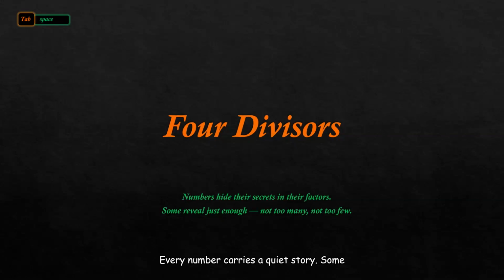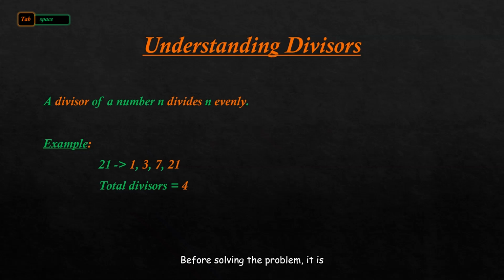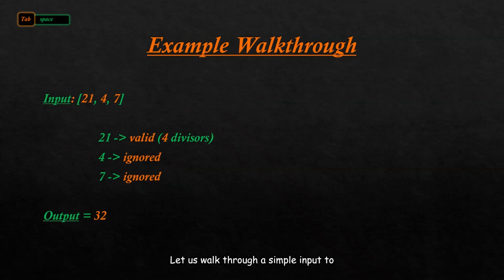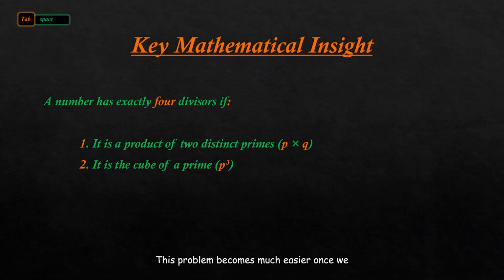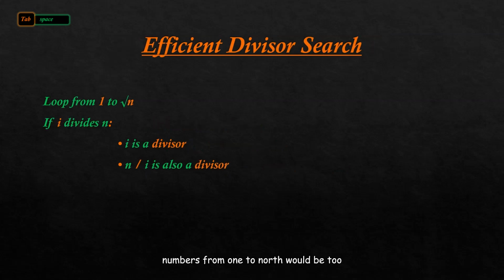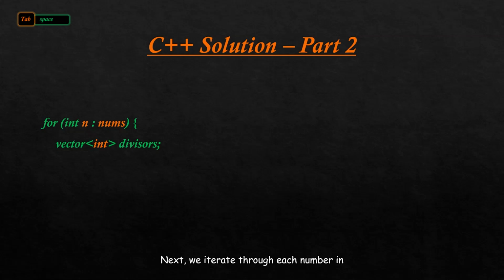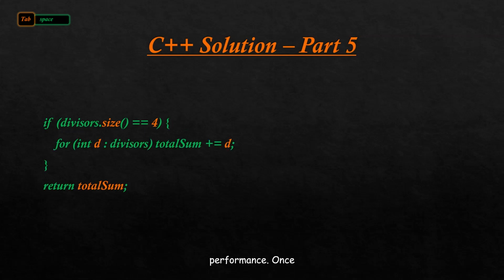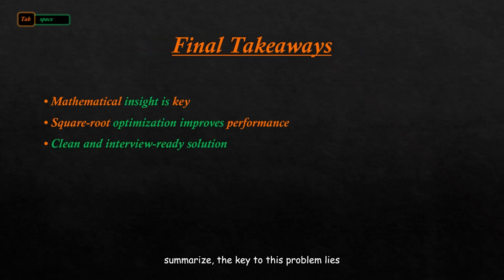Four Divisors Explained in C++ | Leetcode - Tabspace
This video provides a clear and efficient explanation of the Four Divisors problem, commonly found on LeetCode. It explains how to identify numbers with exactly four divisors and calculate the sum of those divisors using mathematical insights and square root optimization to ensure performance.

Problem Overview: (0:25)
Divisor Definition & Example: (0:52)
Input Example Walkthrough: (1:20)
Mathematical Observation: (1:48)
Algorithmic Approach: (2:19)
C++ Implementation Details: (2:59)
Early Termination Optimization: (3:46)
Complexity Analysis (Time & Space): (4:14)
Summary: (4:35)